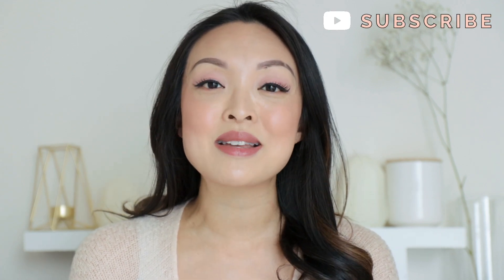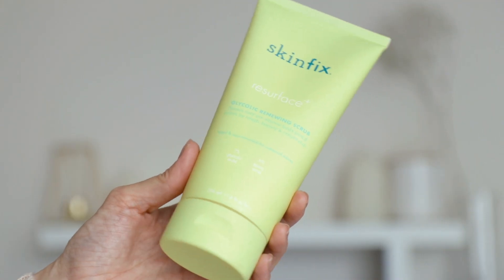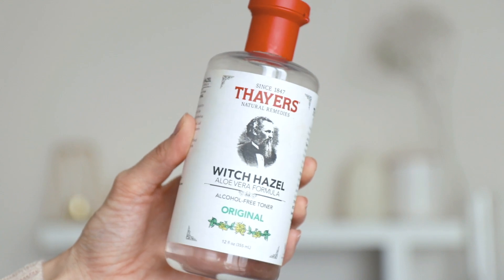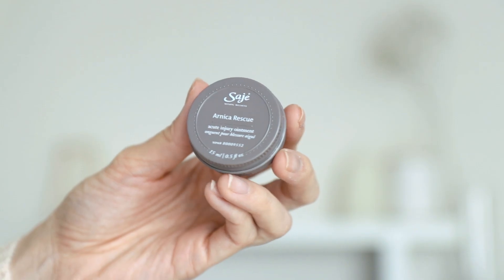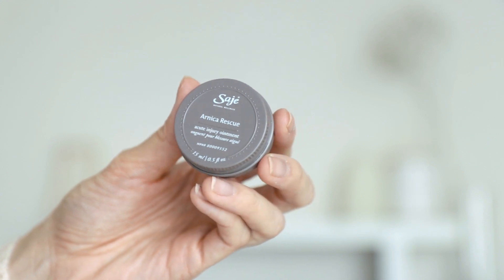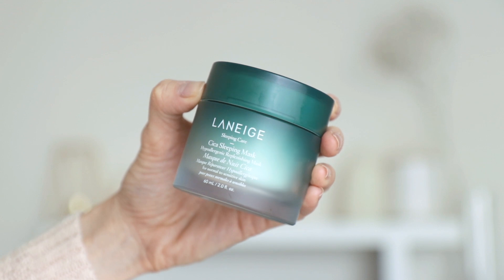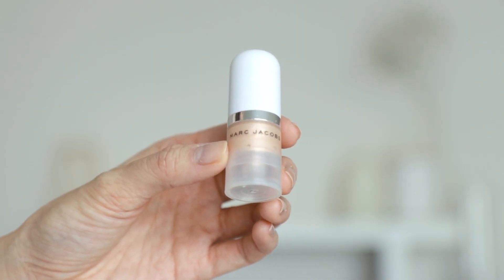10 Simple Skincare Tips You Can Do Right Now For Better Skin!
Here are 10 Simple Skincare Tips You Can Do Right Now For BETTER SKIN! I’ll be sharing my personal BEST TIPS, TRICKS & PRODUCTS that have helped my skin stay young, radiant and healthy looking! Everything from massage techniques to overnight tricks that make your skin infinitely better! You can do these today!

Thayer’s Witch Hazel